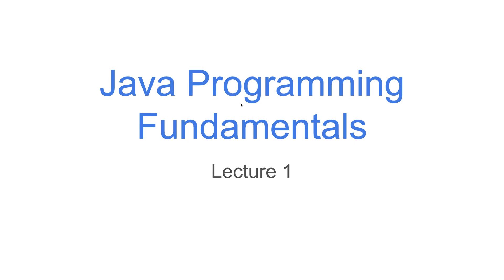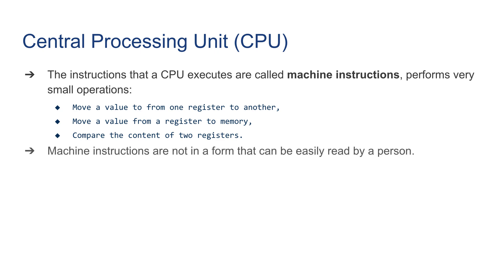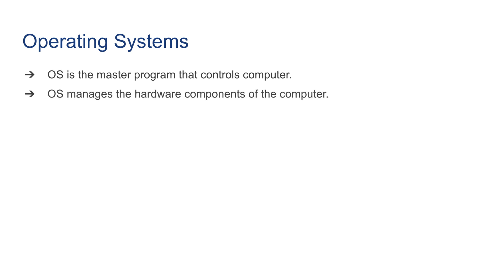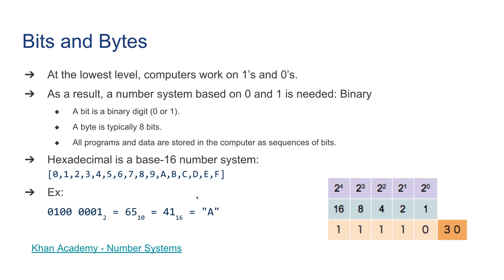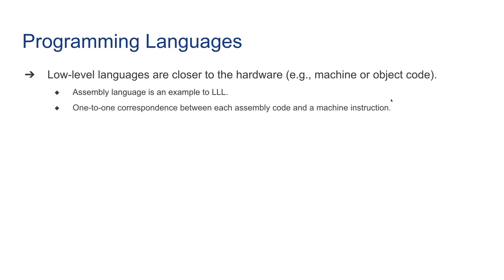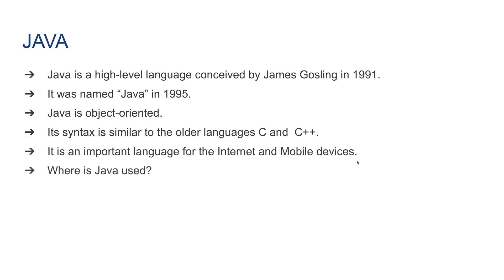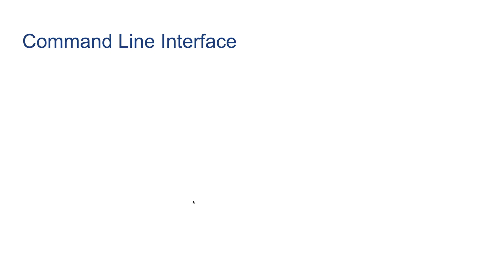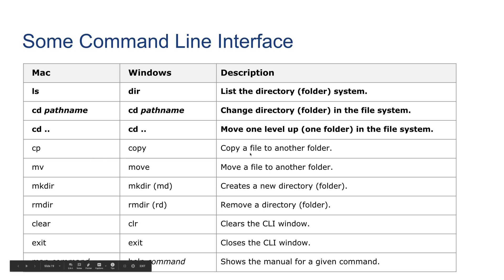Java Introduction 1: Computer Concepts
Basic introduction to computers and programs: Covers hardware, software, operating systems, programing languages, assembly language, virtual machine, object oriented programing and Java.